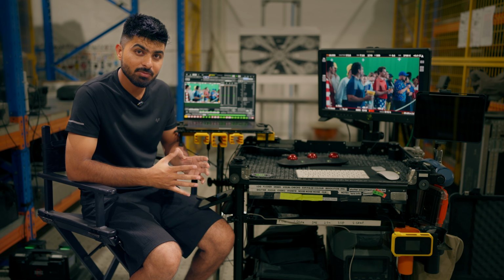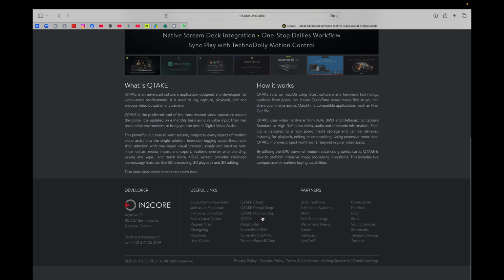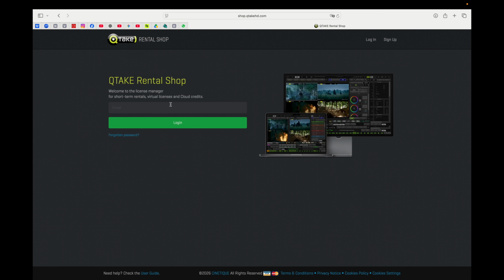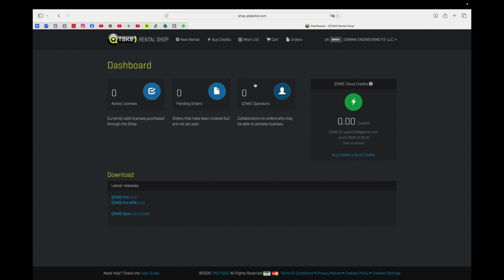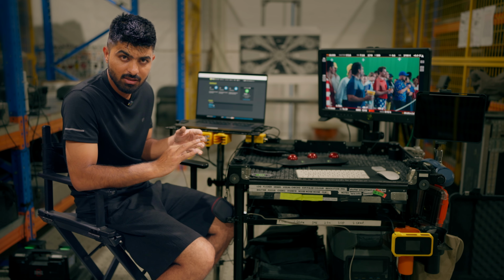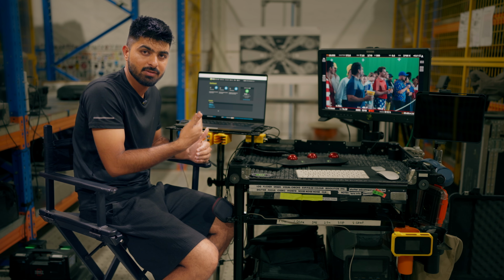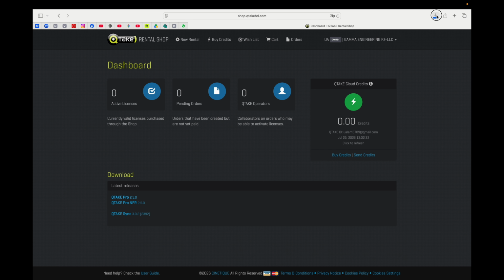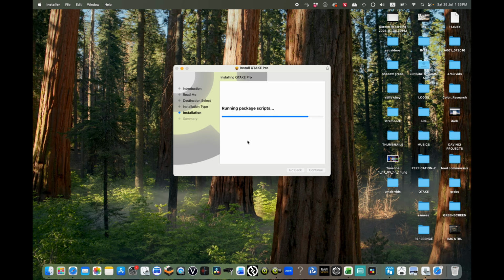How to Download & Install QTAKE (Step-by-Step Tutorial) | QTAKE Lesson 01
Welcome to Lesson 1 of the complete QTAKE video assist series! In this video, I’ll guide you step-by-step through downloading and installing QTAKE on your Mac so you can set up your system for set playback with zero hassle.

📌 IN THIS LESSON:
- Where to download official QTAKE software releases
- Step-by-step installation process
- First-time setup and license verification

⏱️ CHAPTERS / TIMESTAMPS:
0:00 - Introduction
0:30 - Choosing a Capture Card
1:28 - Blackmagic Driver Setup
2:38 - AJA Driver Setup
4:10 - Dual-System DIT Setup
5:27 - Verifying Hardware in QTAKE
6:35 - Quick Troubleshooting Tip
7:01 - Wrap-Up & Next Steps

💬 Have questions about installing QTAKE or video assist setups?

🔔 Subcribing to follow along with the full QTAKE series!